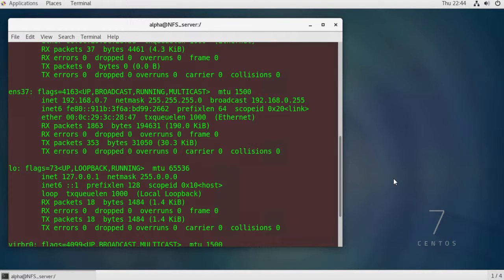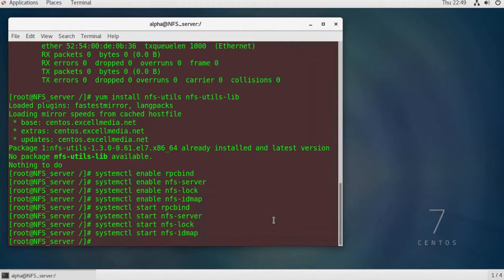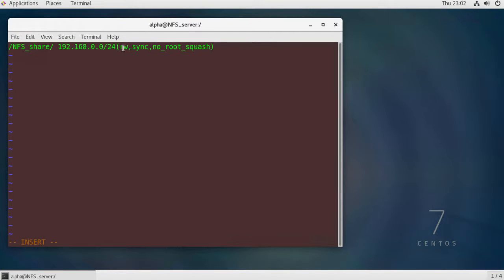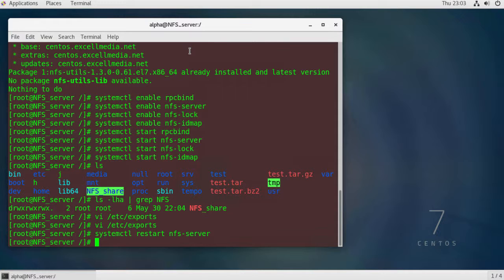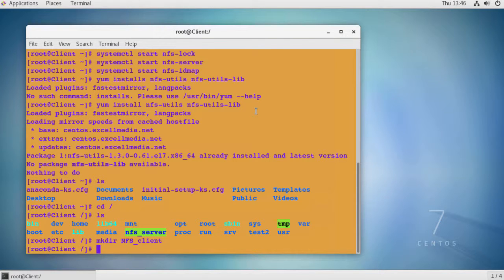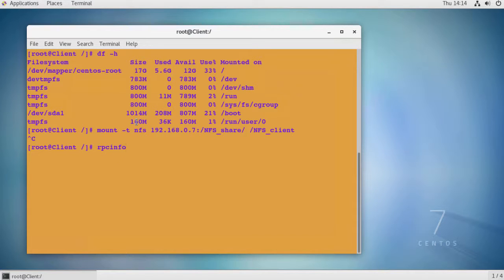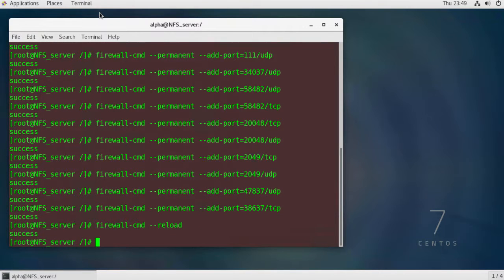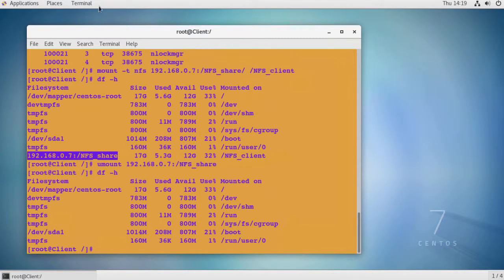Linux/Unix Tutorial for Beginners for configuring and setup of Network File System (NFS) Server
This tutorial comprises of brief description and setting up of a Network File System (NFS) Server..

Server Side configuration:-

1.) Install necessary NFS related packages
yum install nfs-utils nfs-utils-lib

2.) Enable and Start NFS services :-
systemctl enable rpcbind
systemctl enable nfs-server
systemctl enable nfs-lock
systemctl enable nfs-idmap

systemctl start rpcbind
systemctl start nfs-server
systemctl start nfs-lock
systemctl start nfs-idmap

3.) Create a shared directory on the server:-
mkdir /NFS_share
chmod 777 /NFS_share/

4.) Export shared directory on NFS server:-
vi /etc/exports
Add the following line--
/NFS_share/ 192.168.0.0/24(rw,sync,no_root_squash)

where,
/NFS_share/  --shared directory
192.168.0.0/24  --IP address range of clients
rw -- read and write permissions to the shared folder
sync  -- synchronize shared directory
no_root_squash  -- enable root privilege
no_all_squash  -- enable user's authority

5.) Restart the NFS service :-
systemctl restart nfs-server

Client side configuration :-
1.) Install necessary NFS related packages

2.) Enable and Start NFS services :-
systemctl enable rpcbind
systemctl enable nfs-server
systemctl enable nfs-lock
systemctl enable nfs-idmap

systemctl start rpcbind
systemctl start nfs-server
systemctl start nfs-lock
systemctl start nfs-idmap

3.) Mount NFS share :-
Create a mount point to mount the shared folder of the NFS server /NFS_share/
mkdir /NFS_mount
mount -t nfs 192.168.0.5:/NFS_share/ /NFS_mount/

An error of connection timed out might be received if required network ports are blocked on the firewall on the server side

4.) To enable necessary network ports:-
rpcinfo -p  (To reveal the ports which are to be allowed through the firewall)
Sample rule-
firewall-cmd --permanent --add-port=111/tcp

5.) REstart firewalld services to take effect the changes:-
firewall-cmd --reload

7.)df -h should show the NFS mounted drive